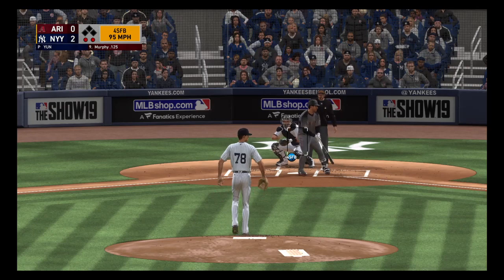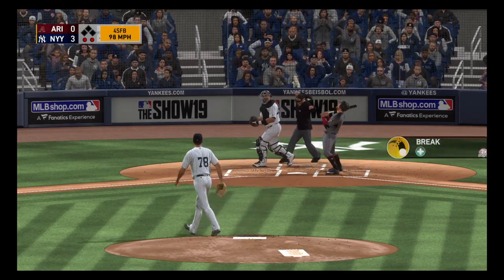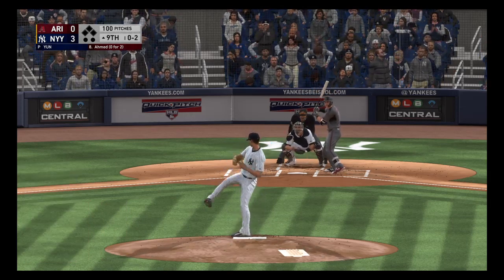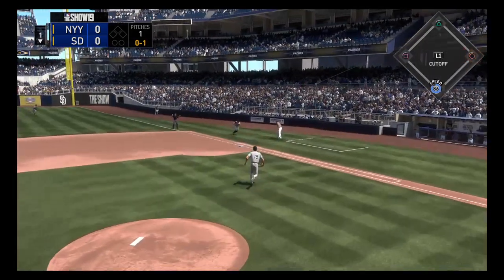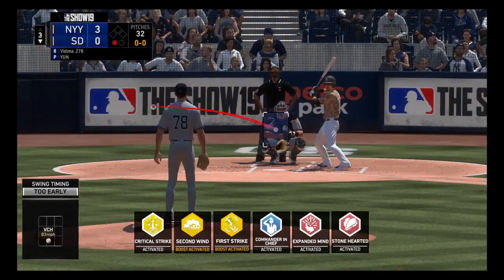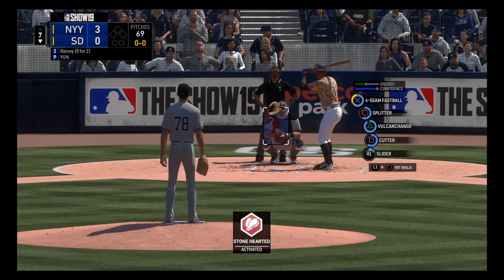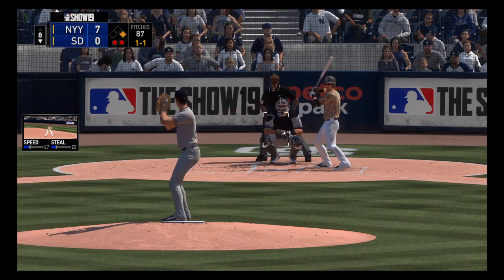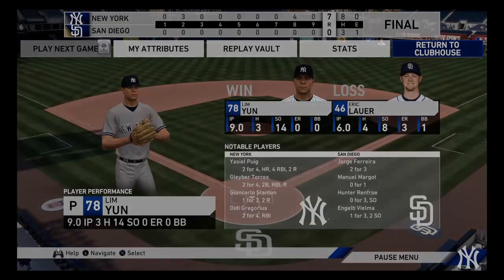[PS4] MLB The Show19 선발 투수 키우기 2일차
태평동 호랑이 태랑이의 YouTube 채널입니다.
아직 확실한 컨텐츠를 선택하지 못해 이것저것 동영상을 업로드할 계획입니다.
(Final Cut Pro X, Xiaomi mi Sphere 360 Panorama Action Camera, 전자담배(RTA/RDA 리빌드 영상), 전담 액상 후기 등)